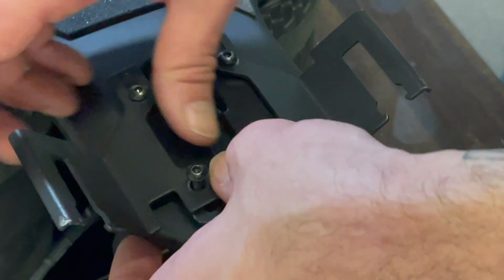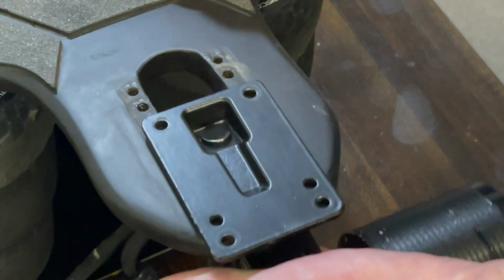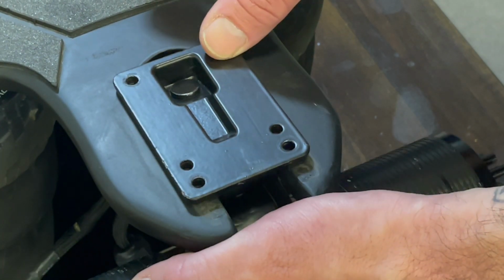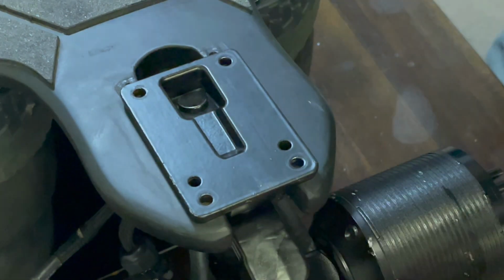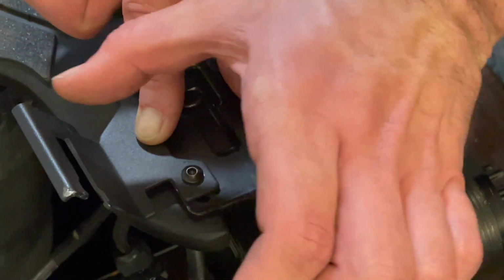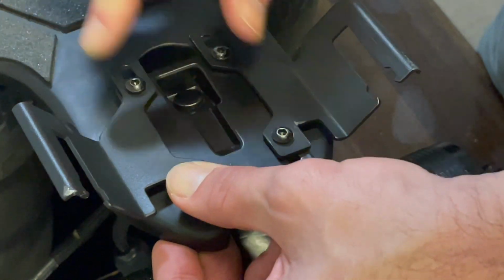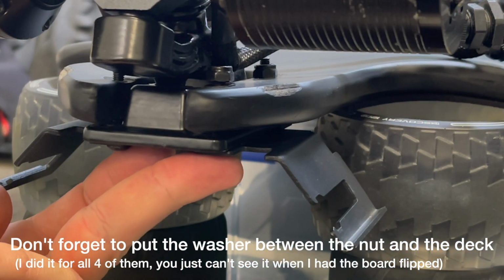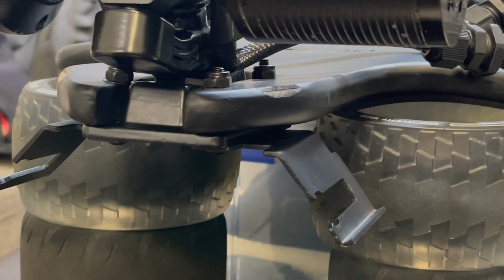Onsra Black Carve 2 - Mount Shred lights & adjust truck mounting point (re-upload)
A brief tutorial on how to install shred light mounts and change the mounting point for a longer wheelbase on an Onsra BC2, I'm showing the rear truck in the video here, but you can do essentially the same with the front truck (only easier because the motors and cables won't get in the way).

Re-uploading to add some text titles and show the footage (at 4x speed) of me actually doing up the bolts for anyone who's curious.

IF YOU HAVE A TECHNICAL ISSUE, PLEASE CONTACT ONSRA SUPPORT FIRST!!!